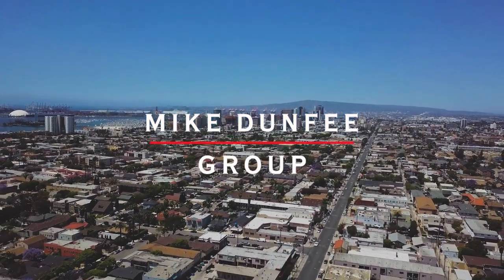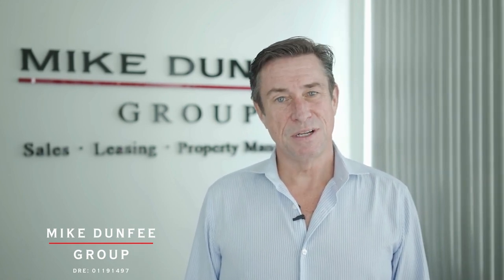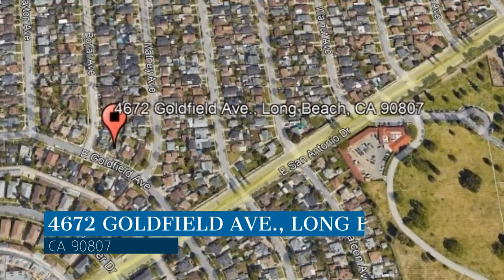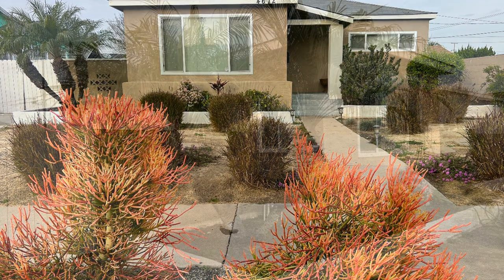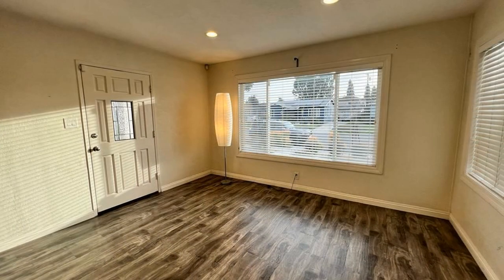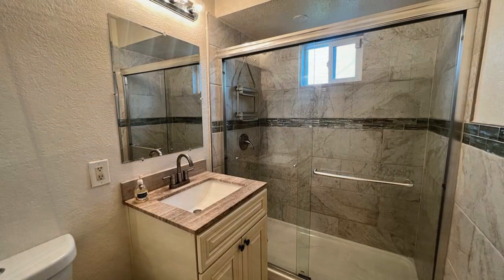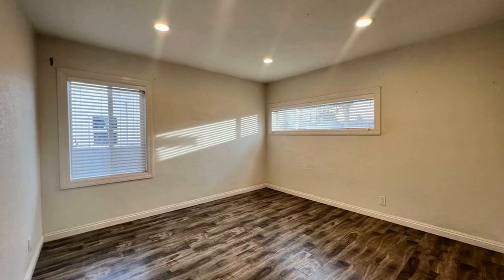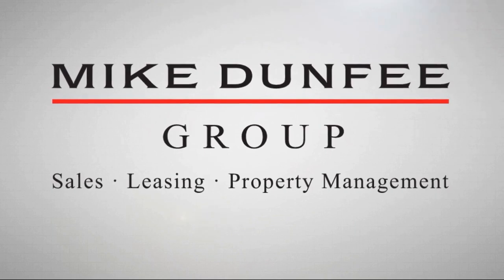Long Beach Homes for Rent 2BR/1BA by Long Beach Property Management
This 2-bedroom, 1-bathroom property may be perfect for you! It is close to shopping centers and freeways. This darling home features 941 square feet of living space and a professional landscaping design in the front of the property. The living room comes with recessed lighting, beautiful floors, and an open floor plan. The cozy kitchen boasts stainless steel appliances. Both bedrooms are ample in size and have closets. The well-appointed bathroom has a tub and a shower. Other features of this fantastic property include laundry hookups, a backyard, a driveway, and a 2-car garage. Hurry! This is a steal.

Credit Music: "Lucky Day - Instrumental" by WeVideo